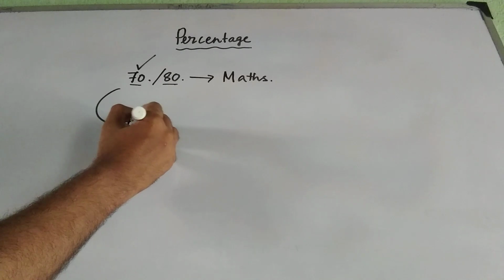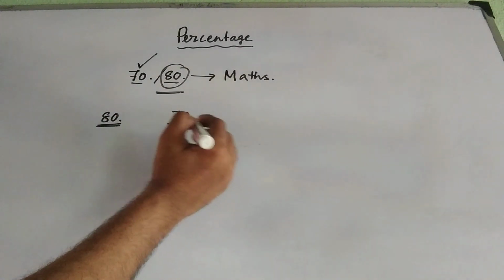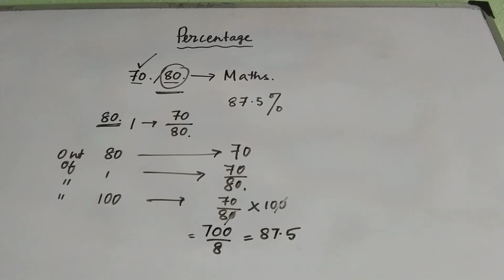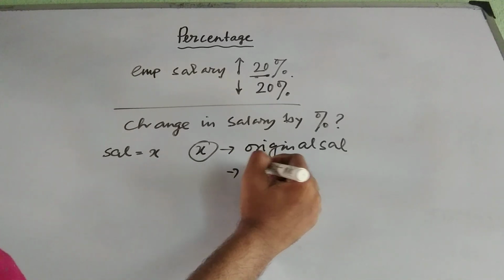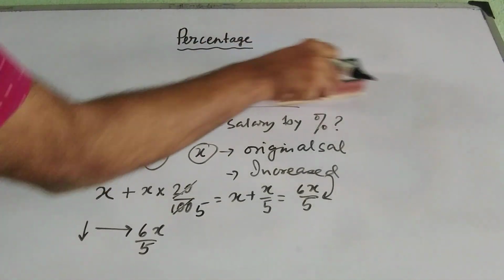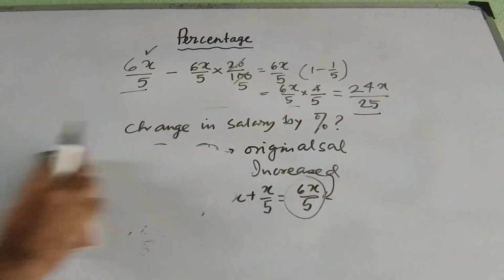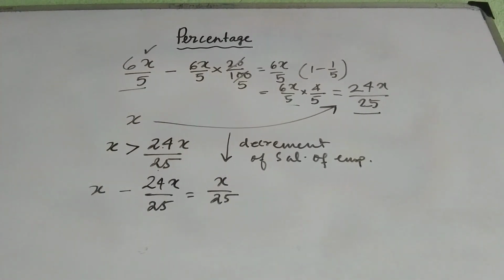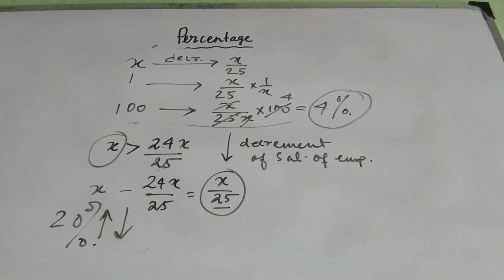Percentage (%) in Maths | How to calculate percentage | Examples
In mathematics, a percentage is a number or ratio that can be expressed as a fraction of 100. If we have to calculate percent of a number, divide the number by the whole and multiply by 100. Actually the percentage is  a part per hundred. The word per cent means per 100. It is represented by the symbol “%

percentage,
percentage calculator,
percent calculator,
percentages,
percentage increase calculator,
find percentage,
percentage formula,
work out percentage,
percent change calculator,
percent,
percentage increase,
what percentage,
percentage of,
100 percent,
how to get percentage,
how to work out percentage,
Percentage problems,
Percentage questions,
Percentage questions for railway exam,
Percentage questions with solution,
Percentage calculation class,
Percentage in math,
Percentage for competitive exam,
Percentage questions for competitive exams,
Percentage questions,
percentage problems,
find percentage,
percentage word problems,
percentage problems and solutions,
percentage math problems,
maths percentage questions,
percentage test,
percentage math,
percentage formula in maths,
mathematics percentage,
percentage examples
percentages made easy,
percentages,
basics,
percentages explained,
percentages easy tricks,
percentages basics,
percentages of whole numbers,
percentages shortcuts and tricks,
percentages tutorial,
percentages videos, youtube,
video, tutorial, examples,
practice problems,
percentage,
percent,
decimal,
whole numbers,
madhyamik,
ICSE,
WBBSE,
CBSE,
Class 8